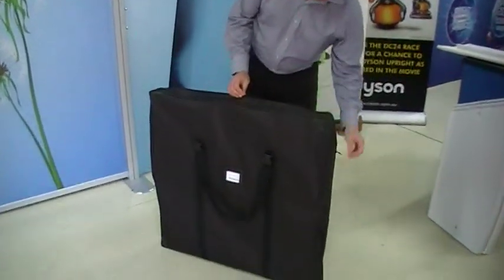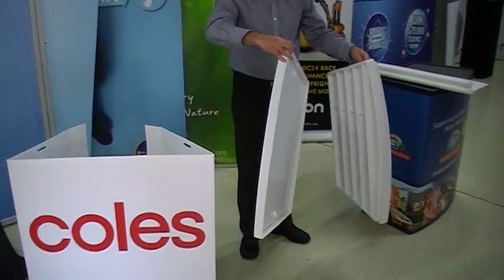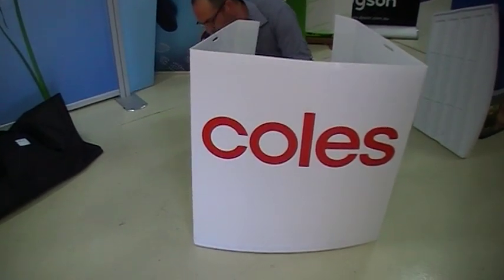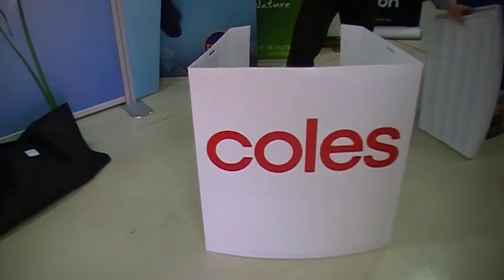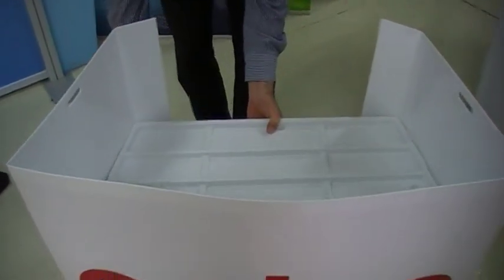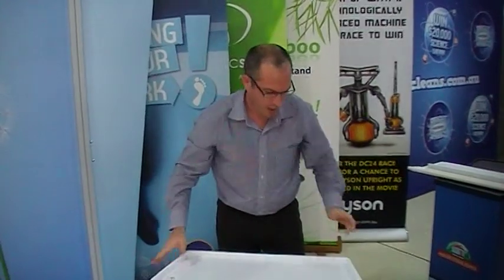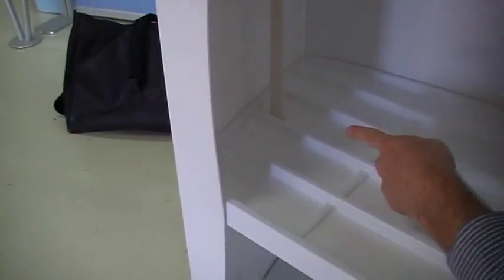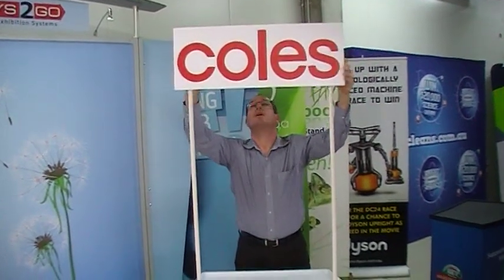Retail Demonstrator assembly video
Assembly demonstration of our Retail Demonstrator portable sales table.